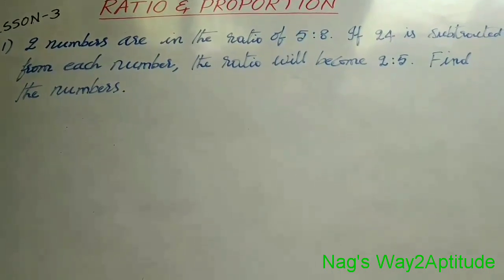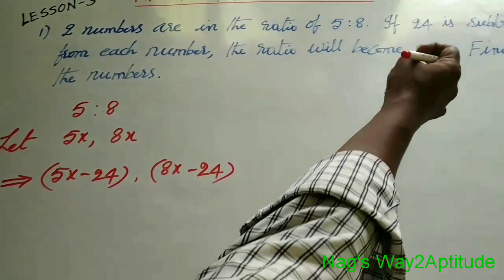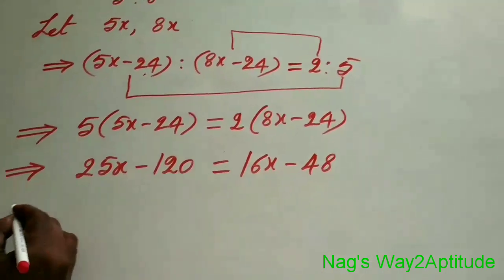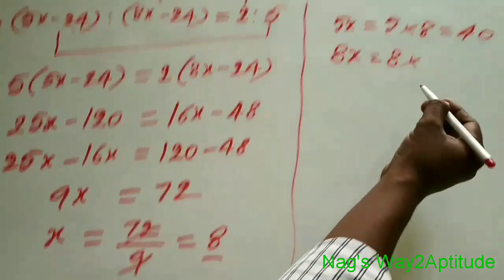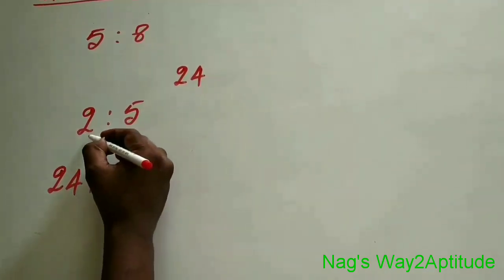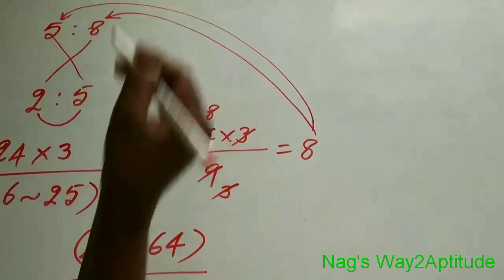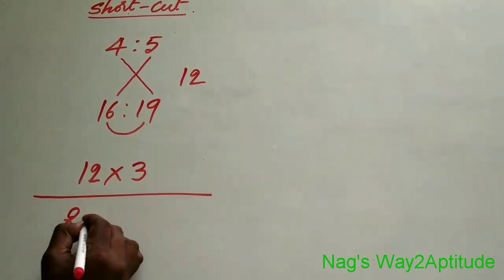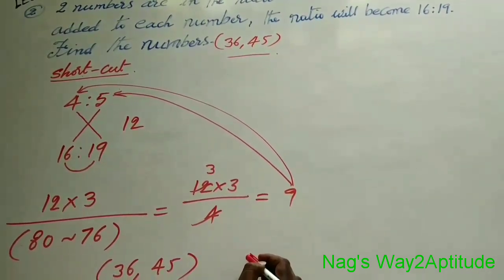RATIO & PROPORTION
RATIO & PROPORTION (Concepts to Short-Cuts), Lesson-3 for Banking/RRB/SSC/All Campus Recruitments.